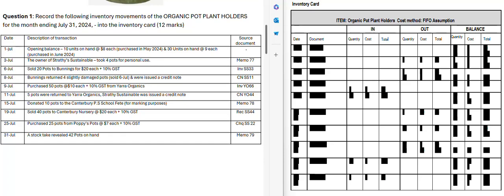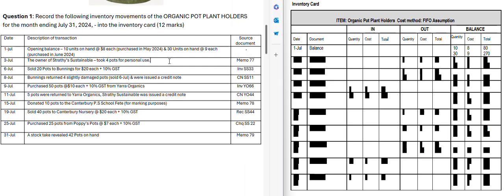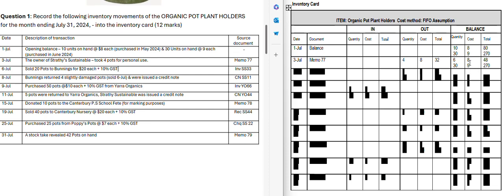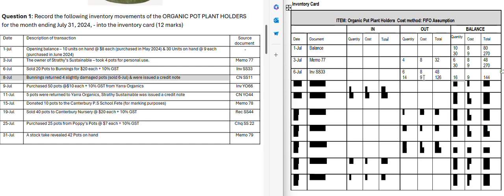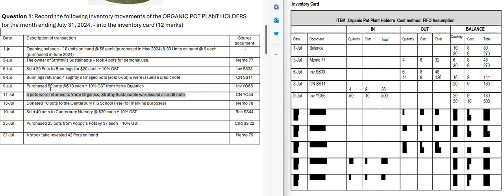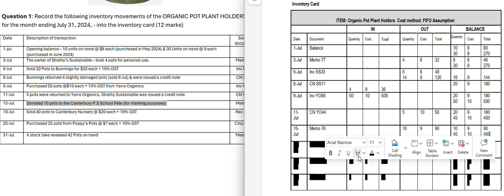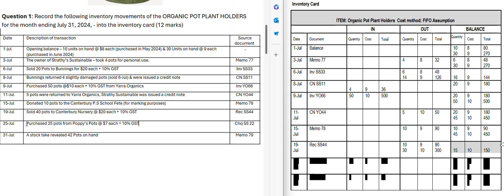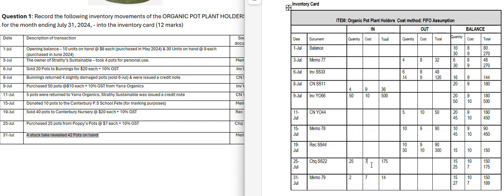Inventory card recording - FIFO assumption for returns, sales, inventory gain, purchases - VCE Acc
This clip covers provides a demonstration and commentary of how to record sales/ purchase returns; sales, advertising of inventory, drawings and inventory gain in the inventory card using FIFO.